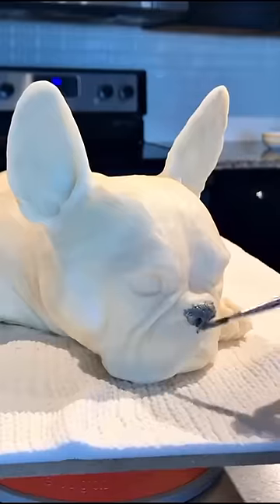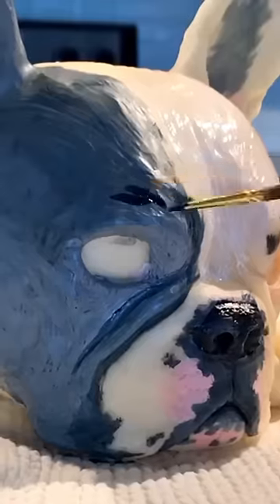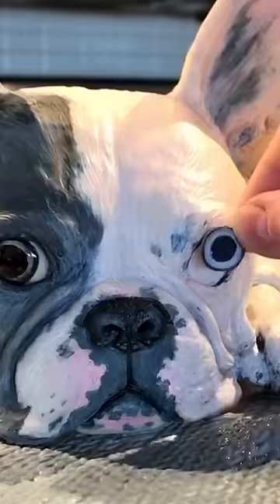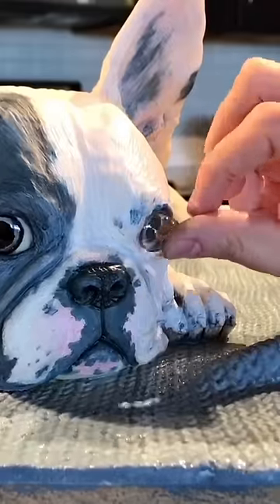A Realistic Cake of Your Pet?